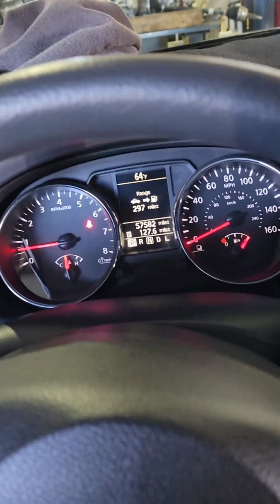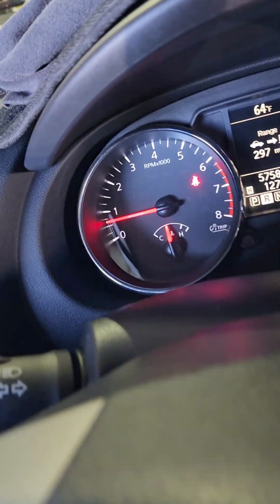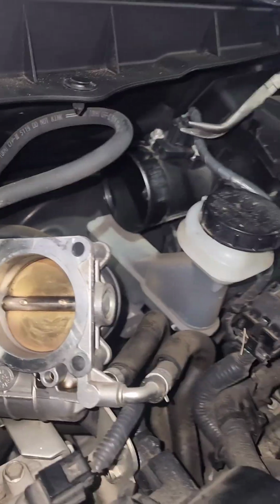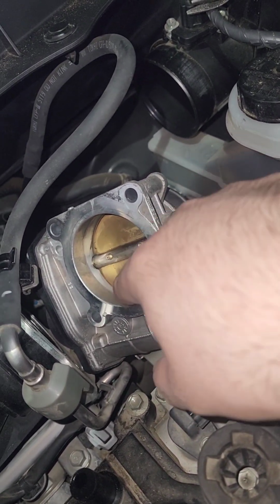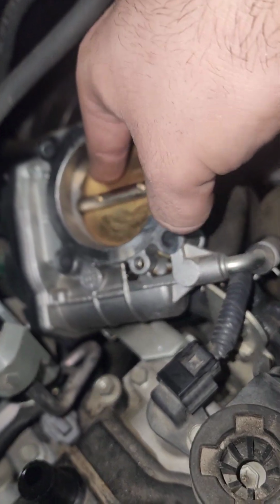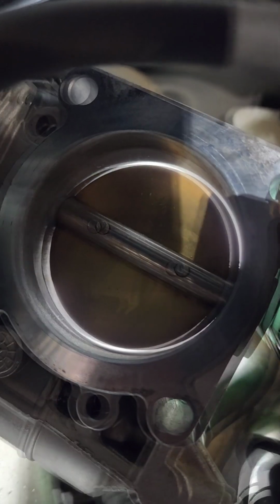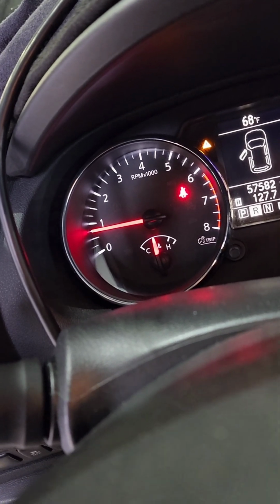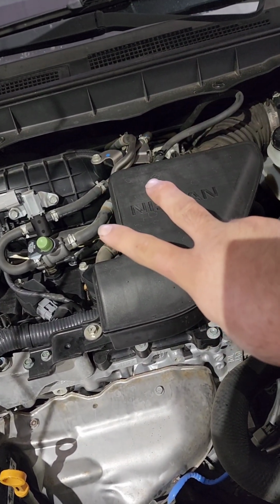IDLE FLUCUATION FIXED